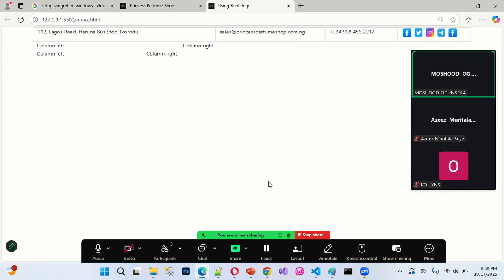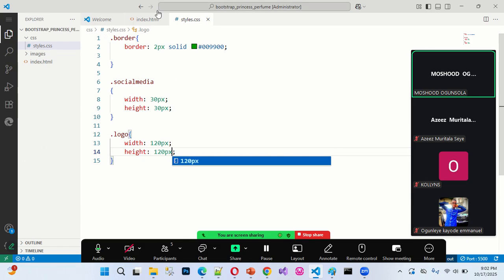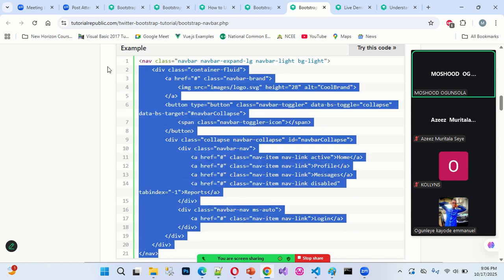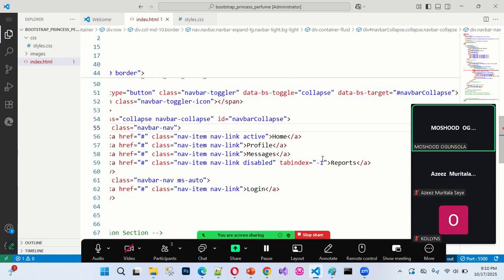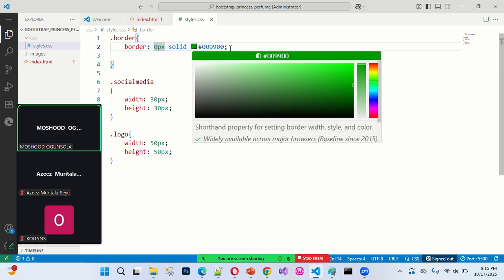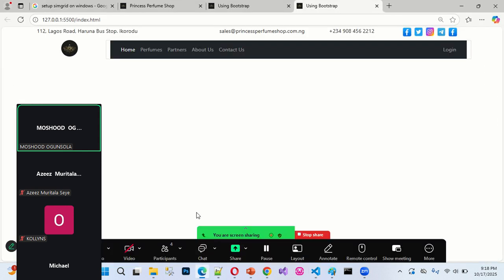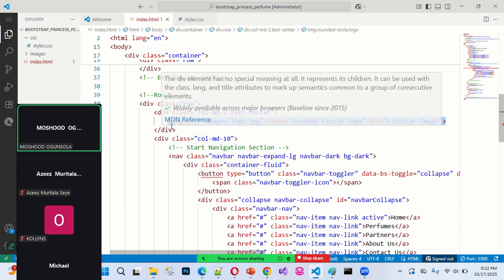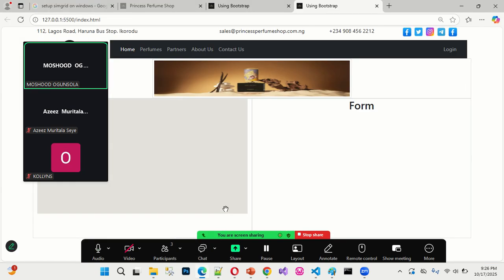css day 8 bootstrap 17 10 2025 part 2